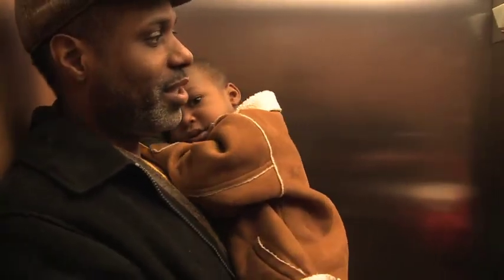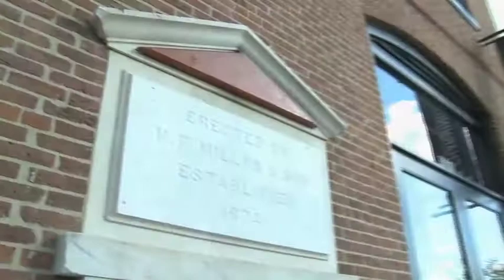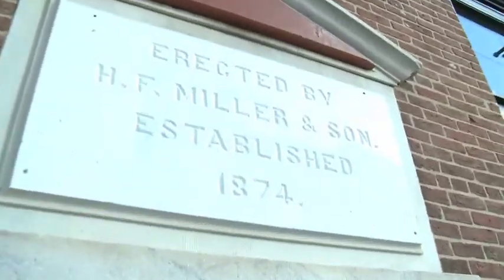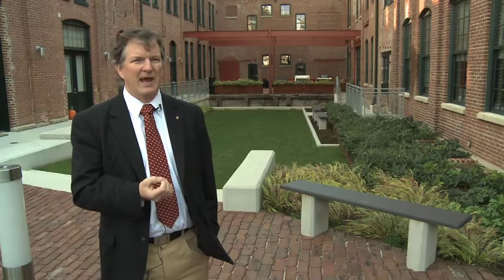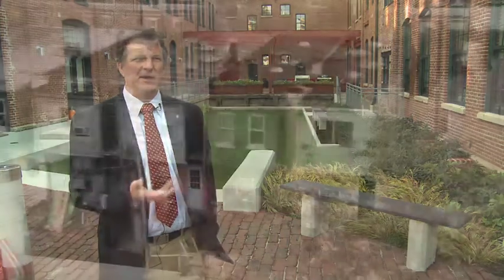EPA's 2010 Smart Growth Award: Miller's Court, Baltimore, MD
NOTE: If you need captions, please click the CC button on the player to turn them on. Miller's Court is a model of integrating mixed-use redevelopment with preservation of a landmark historic building and sustainable design principles to help revitalize an entire community.

Located in Baltimore's historic Charles Village neighborhood, the renovated Miller's Court is a model for adaptive reuse of historic structures in urban neighborhoods. In a transitioning area of the city, this project directed development towards the existing neighborhood and revitalized a long-abandoned property to create new office and residential spaces. The project has also been a catalyst for surrounding neighborhood development by creating a sense of stability and demonstrating long-term commitment to the community.